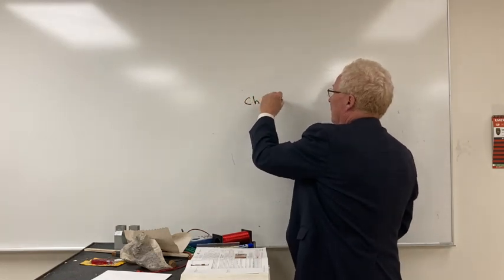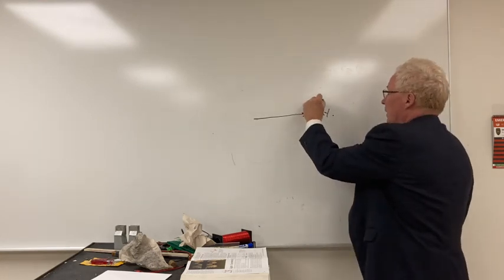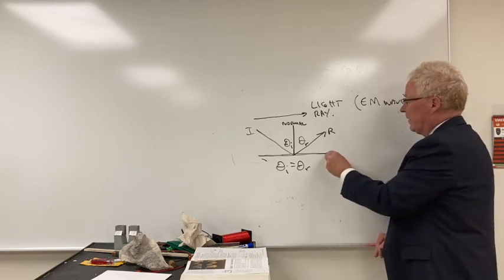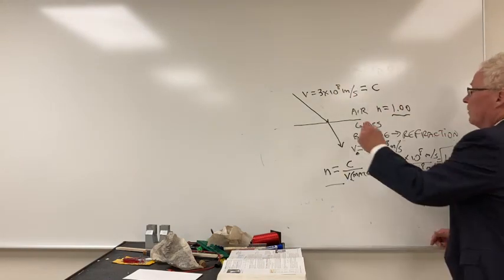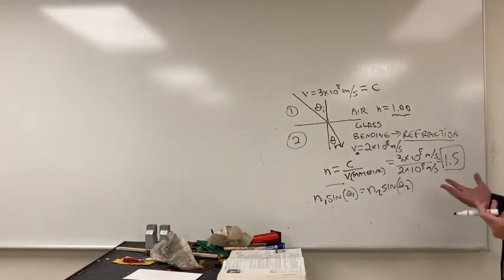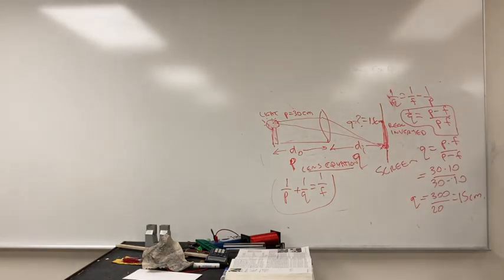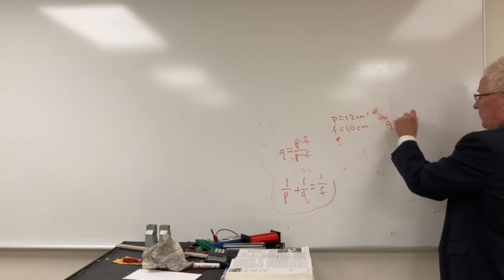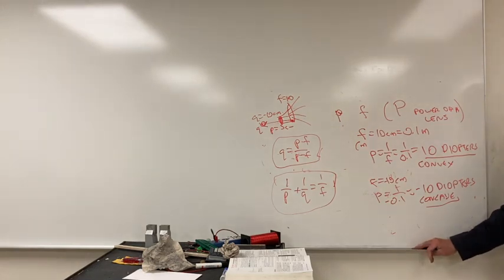phys 1102 Chapter 23 Lecture - Geometric optics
This video is about Phys 1102 Chapter 23